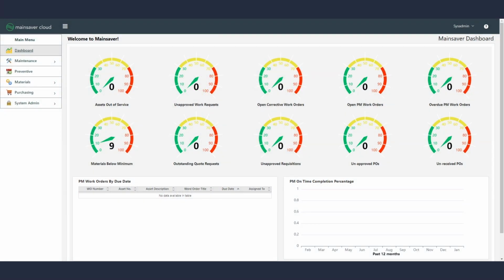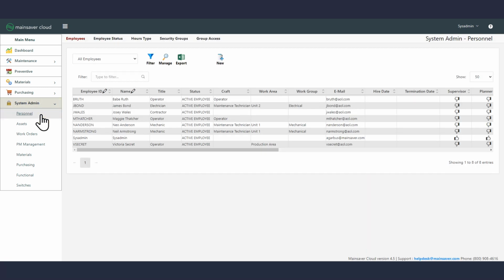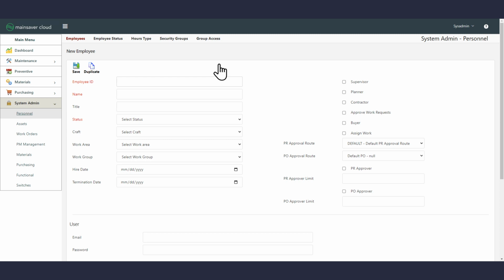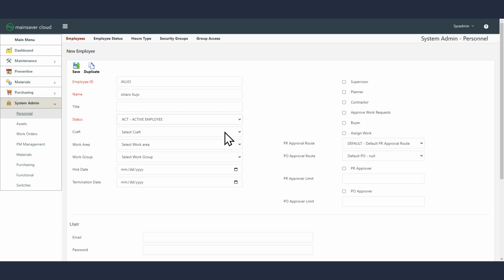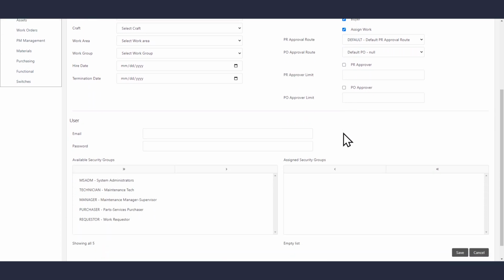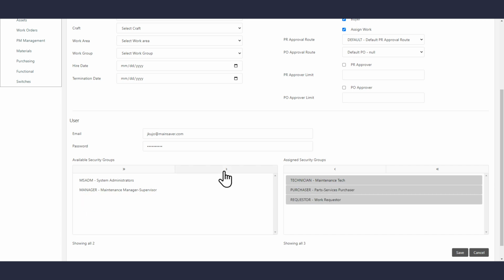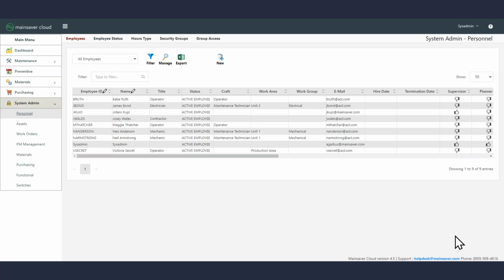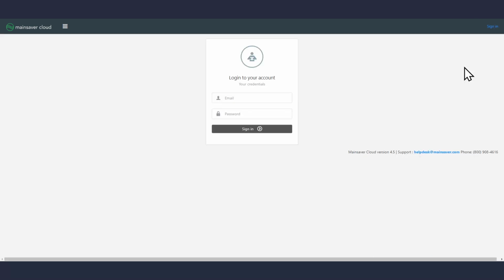1.3 - Adding Users - Getting Started with Mainsaver Cloud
The next video in this series is 2.0 - Dashboard